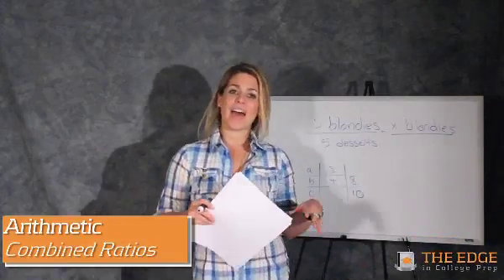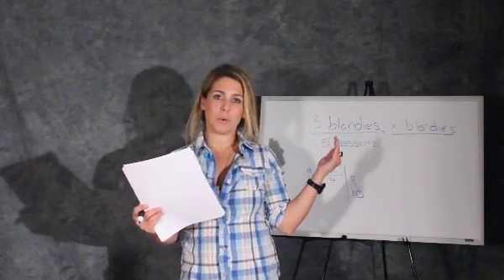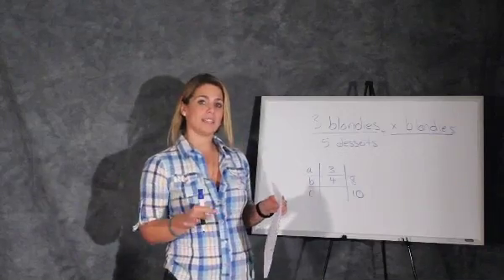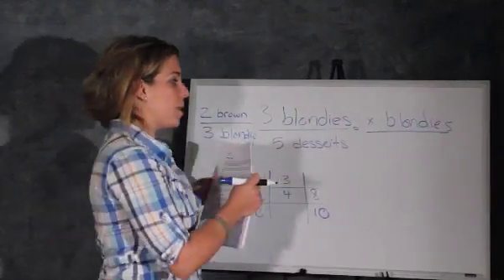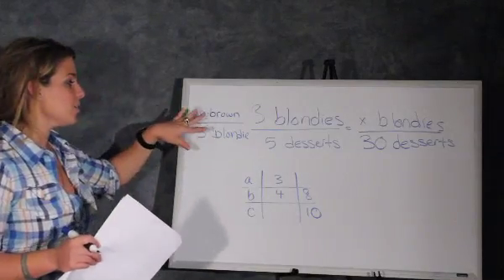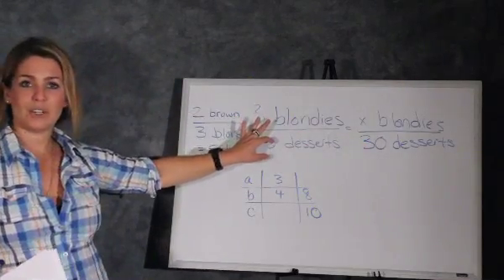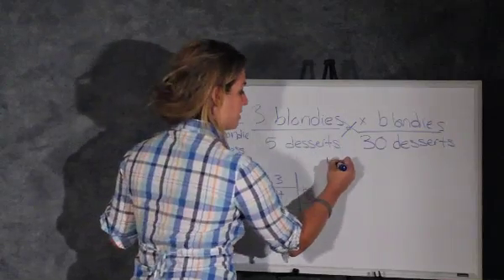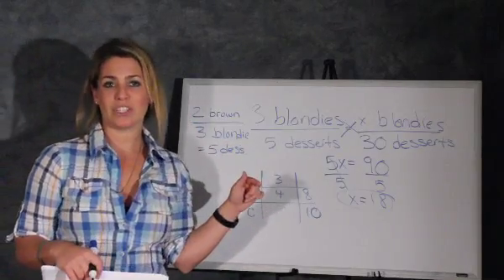Combined Ratios on the ACT and SAT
This provides an explanation of how to solve intermediate (or combined) ratio questions for the SAT and ACT.